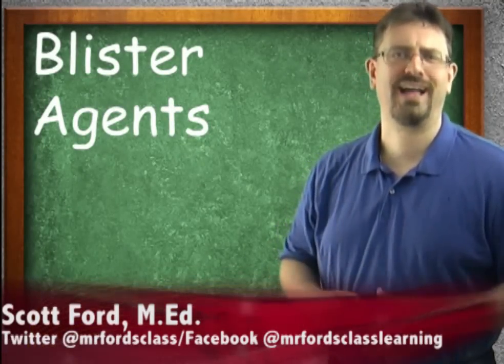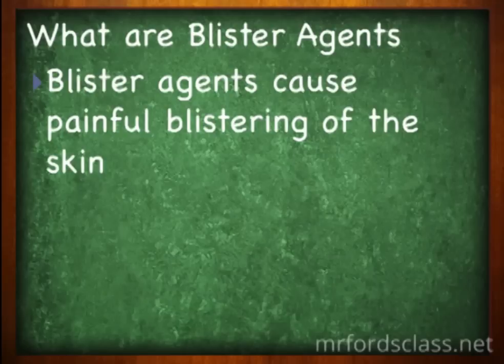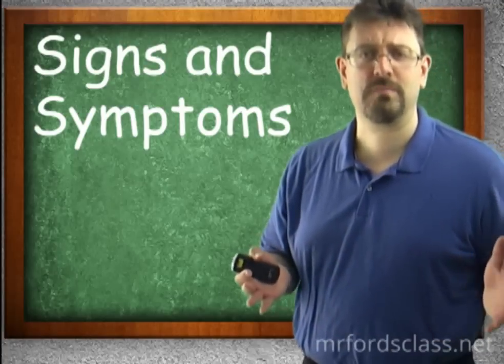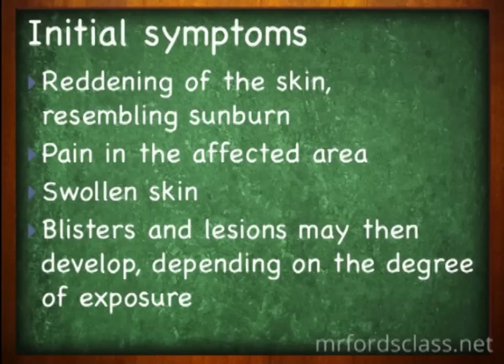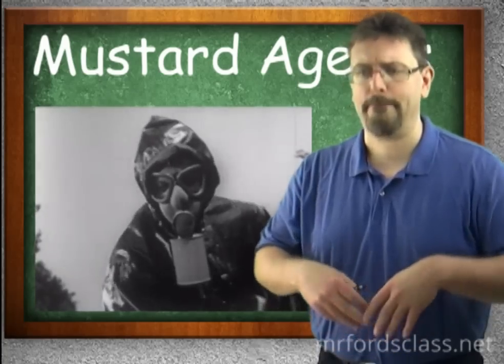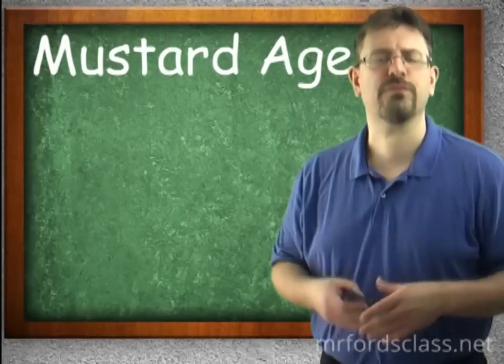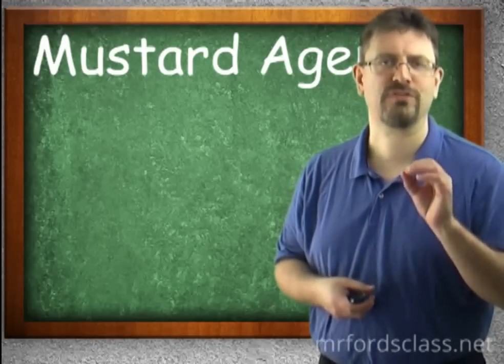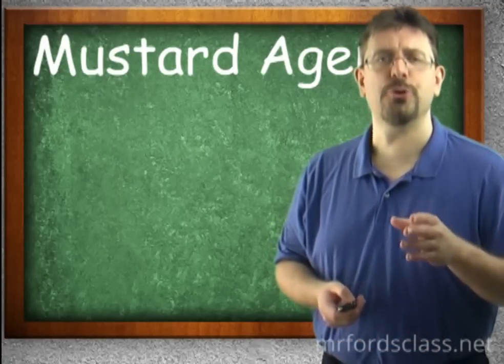Chemical Weapons-Blister Agents (Lesson 2 Chemical Weapons)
Our new series of videos looking at Weapon of Mass Destruction (WMDs). This video looks at blister agents and mustard gas.

Topics Covered:
•What are blister agents
•What are the signs and symptoms of blister agents (chemical weapons)
•What are Mustard Agents/Mustard Gases